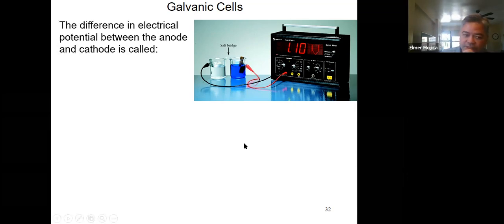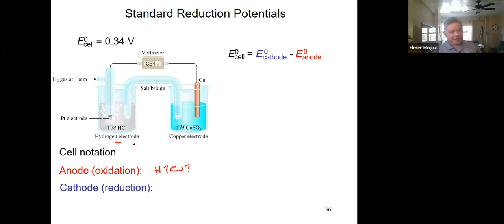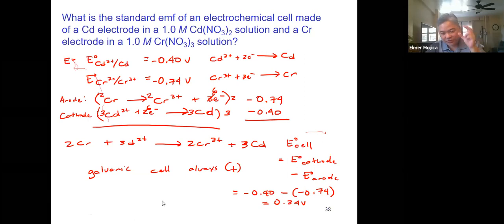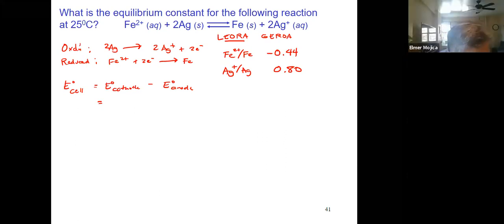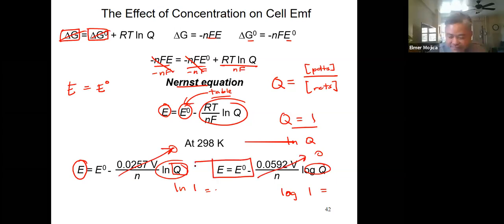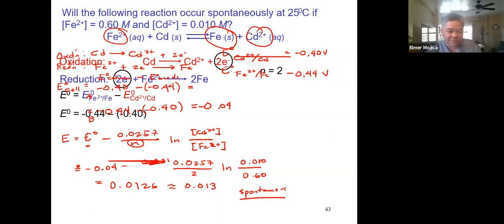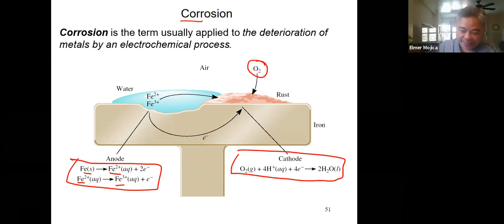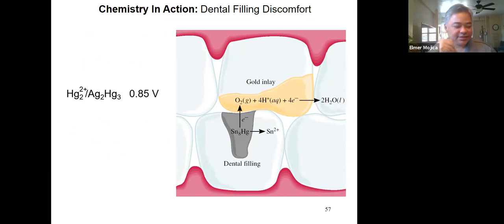Gen Chem 2 Chapter 19 Part 2